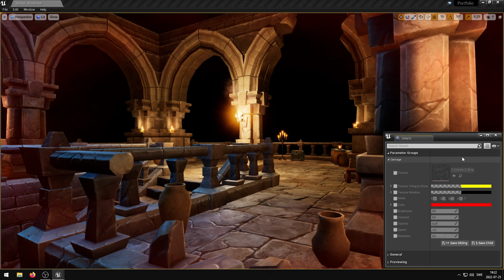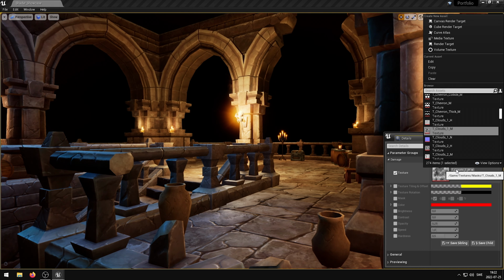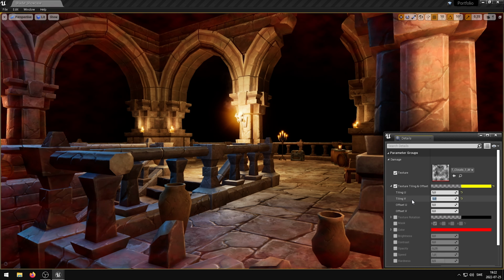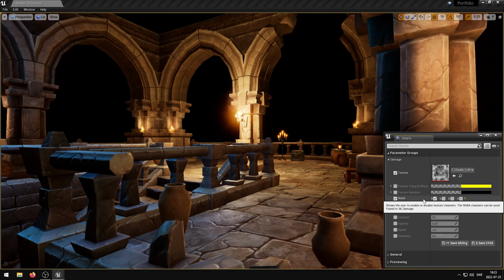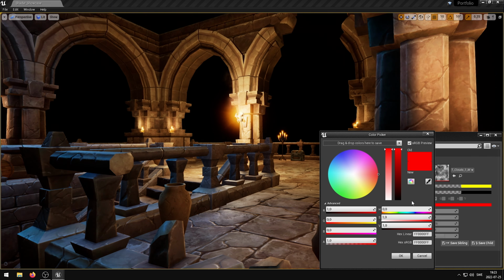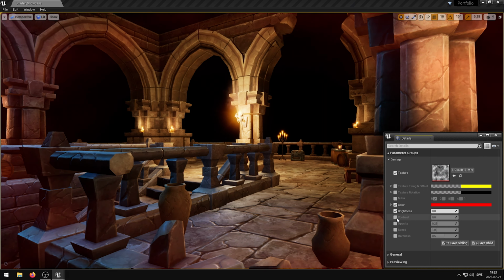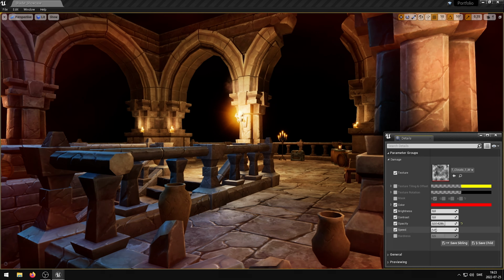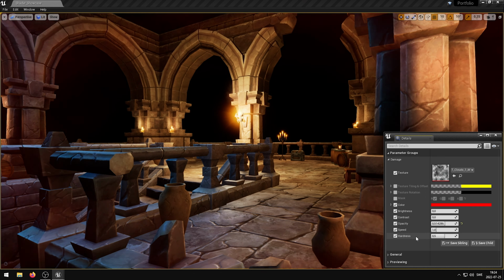Damage Shader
This video showcases Damage, our Unreal Engine post process material.